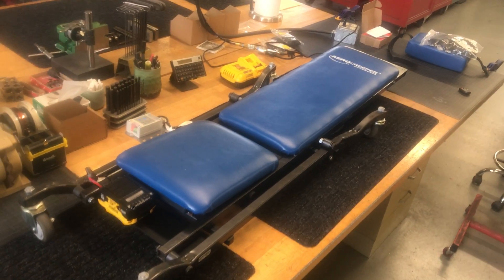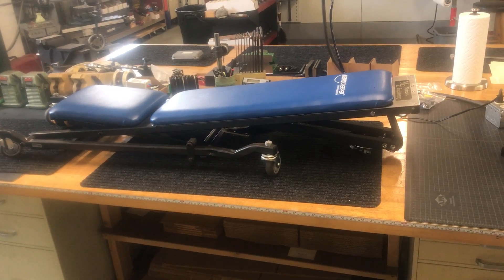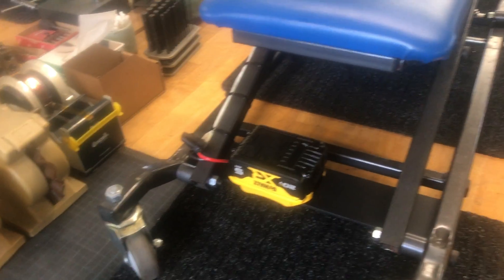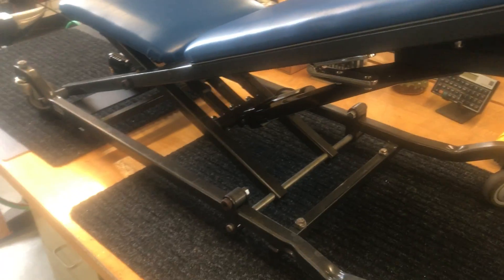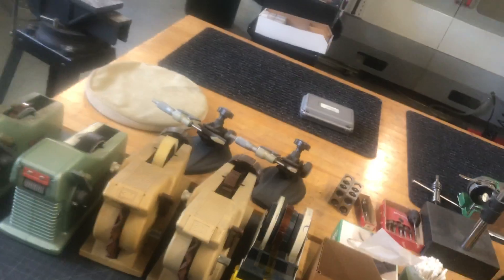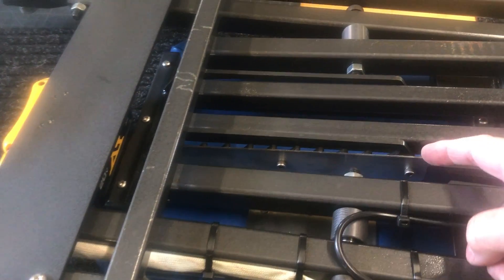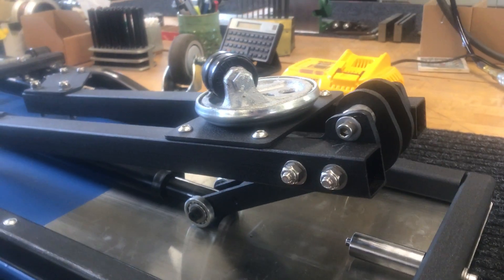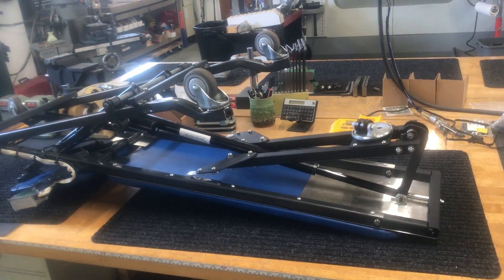Automatic Jack-Screw AeroCreeper (Part 2)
A closer look at how the Mathews Engineering AeroCreeper automatic height control works.  This height control has a 2-stage mechanism and can lift a 250 lb. mechanic all the way from the ground to sitting position.